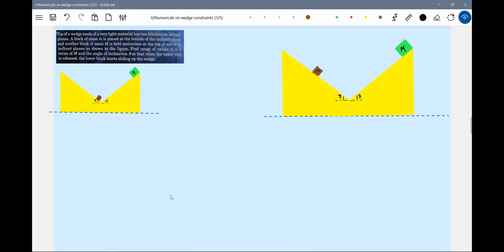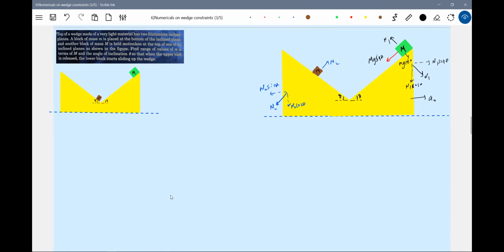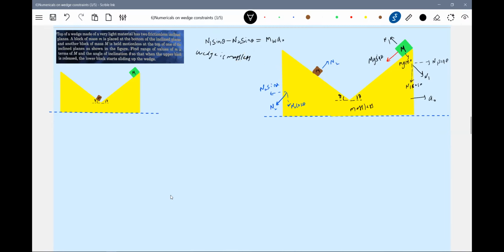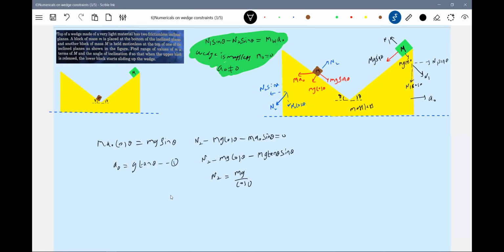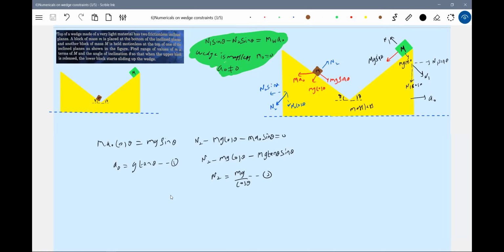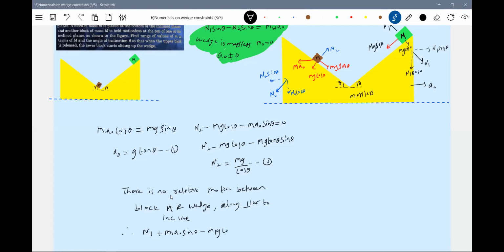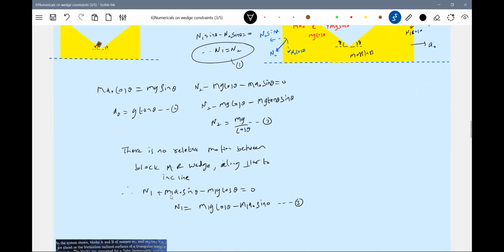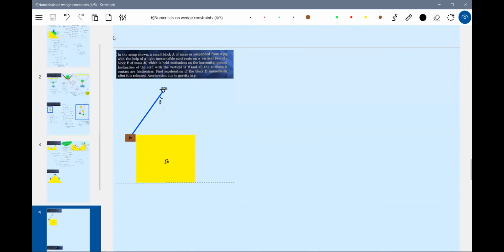20) PATHFINDER SERIES | wedge constraint | Top of a wedge made of a very light material has two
frictionless inclined planes. A block of mass m is placed at the bottom of the inclined planes and another block of mass M is held motionless at the top of one of the inclined planes as shown in the figure. Find range of values of m in terms of M and the angle of inclination 0 so that when the upper block is released, the lower block starts sliding up the wedge.
jeeadvanced physicsnumericalshelp sridharsirphysics jeeadvancedphysics iitjeephysics jeeadvanced Thanx for watching this video😊 . Experience--20yrs ; Mentored below 100 and 1000 JEE Advanced Ranks.